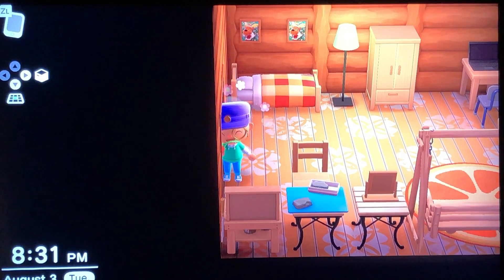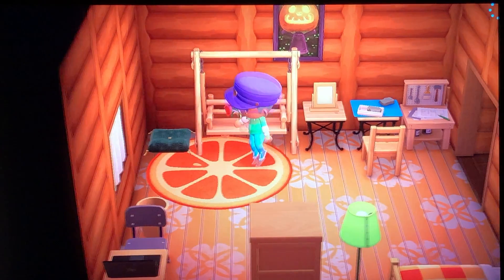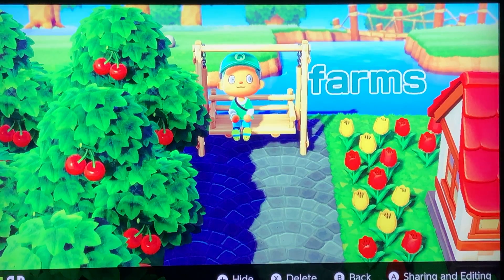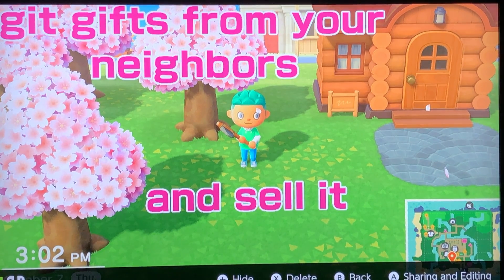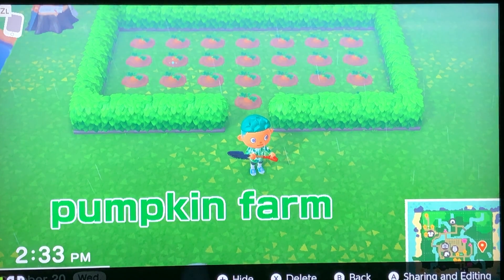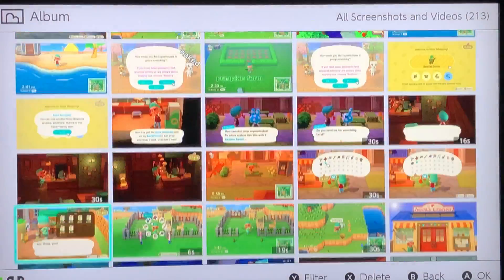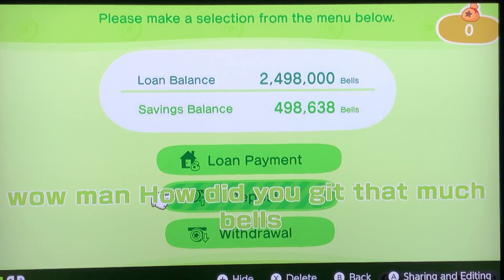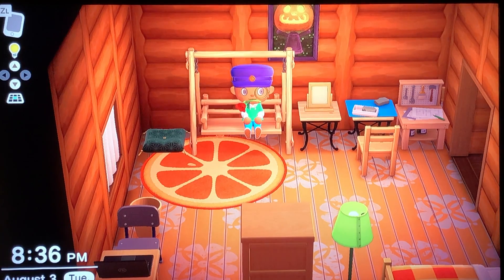Fastest ways to get BELLS in Animal Crossing (Part 1)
Eli Deadslah 1 takes us on a journey to find the quickest ways get bells in Animal Crossing New Horizons.